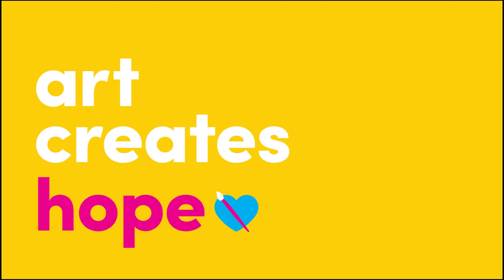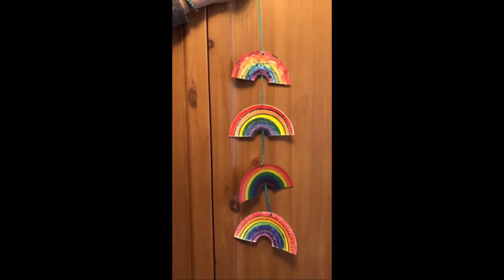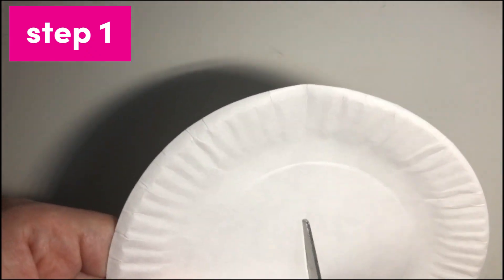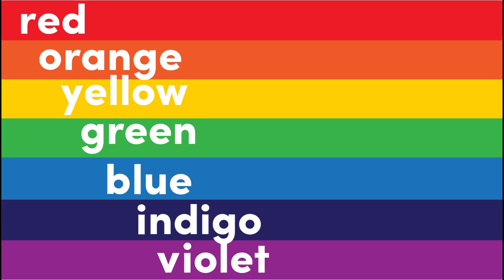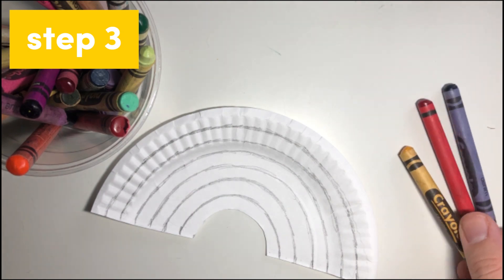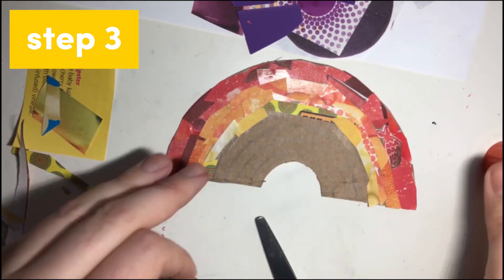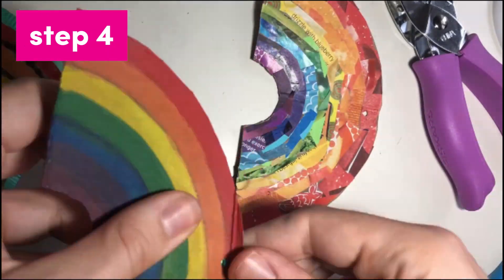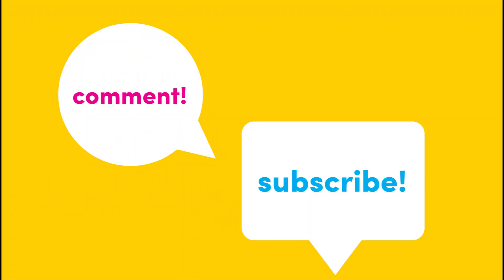Spread Positivity with Rainbow Art | Visual Art | ArtistYear Create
The rainbowhunt is becoming more and more popular amongst neighborhoods, cities, and states as a way of spreading hope and positivity as we face COVID-19. Follow along with this video for a project tutorial as we create our own Rainbow Art! Get creative with us and make a beautiful piece of art to display in your door or window for all to enjoy.

Finished your project? We want to see your work! Upload it to our  ​Google Classroom​ by joining with classroom code ​"ka6ahpy"​. Our Classroom also has additional resources, demo videos, and more to go along with each video

We will be posting a new project video each week.

● Camera & Personality:​ EMILY & XAT
● Scriptwriter & Metadata:​ EMILY
● Curriculum Researcher:​ JAS
● Editor/Content Uploader (&/or Metadata):​ LAMONT